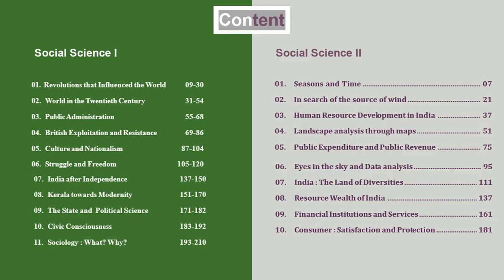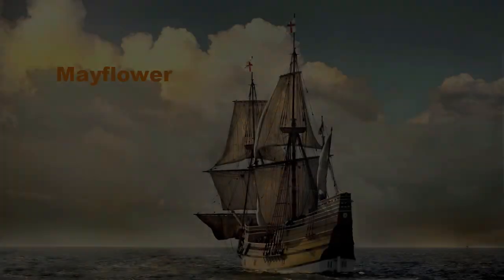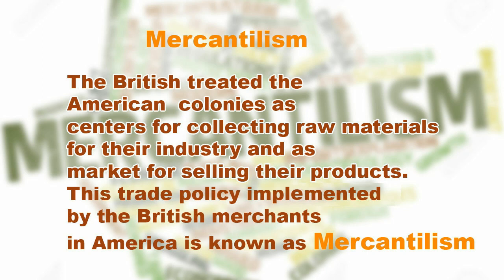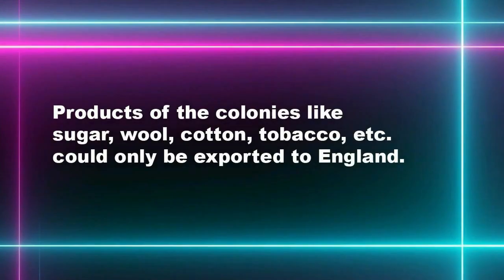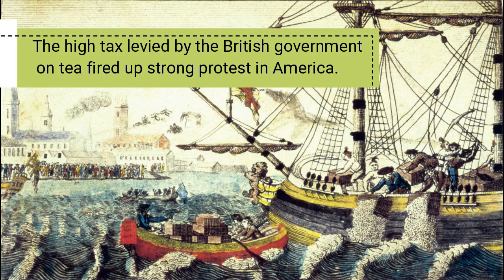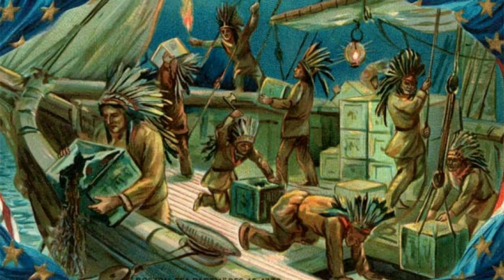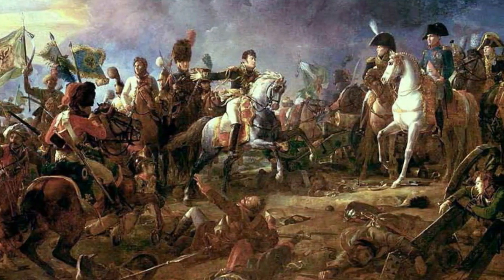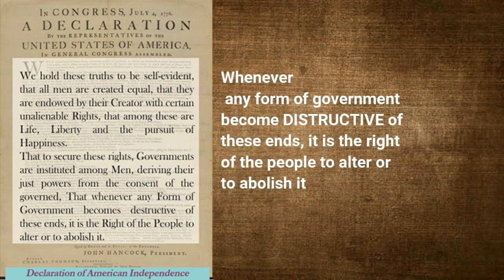Revolutions that influence the World. American War of Independence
Class 10 Social Science part 1.
Revolutions that influence the world
American war of Independence.